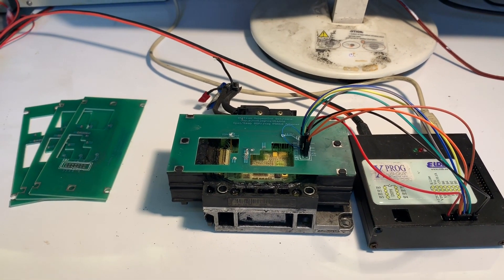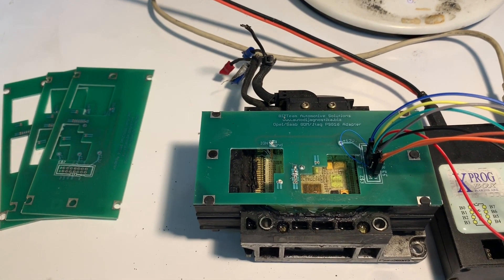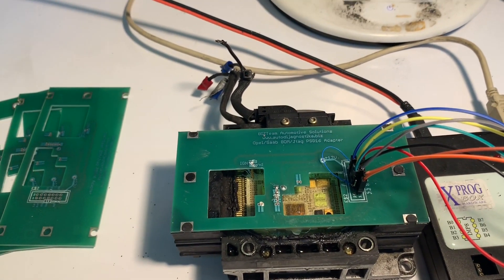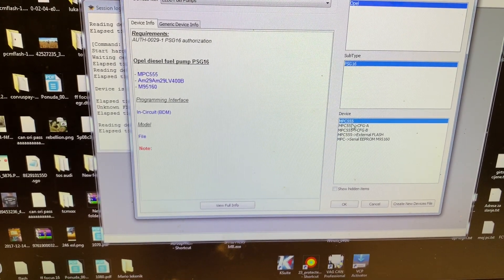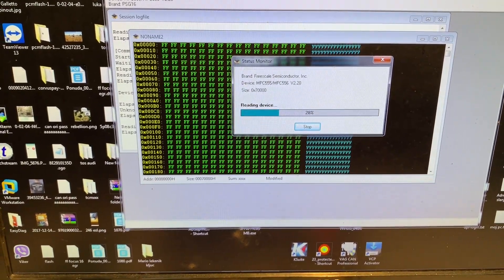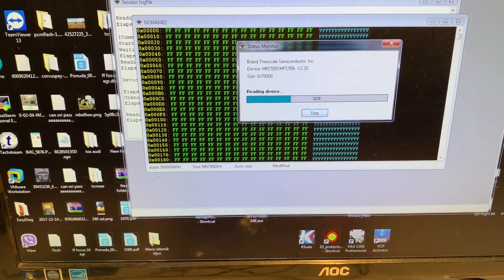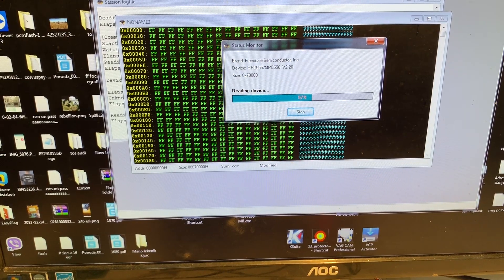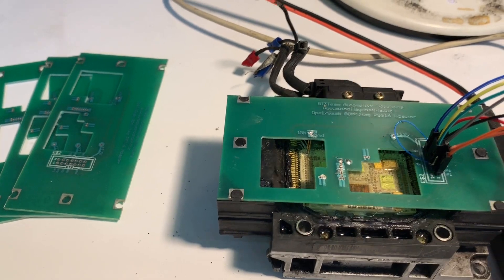PSG16 Final Solution - Flash Read/Write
BDM Exploit was found 6 years ago by BIZTeam, and shared for free to community.

To get your hands dirty and to Read/Write this ecu Fully

You need Original XPROG
We offer:
XPROG Box : 690 EURO
XPROG Clone Legalisation : 300 EURO